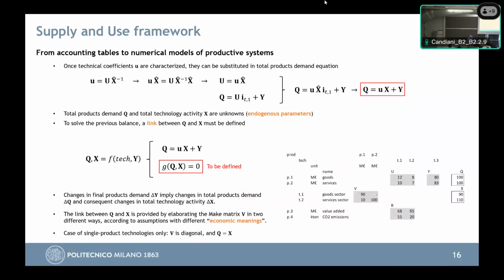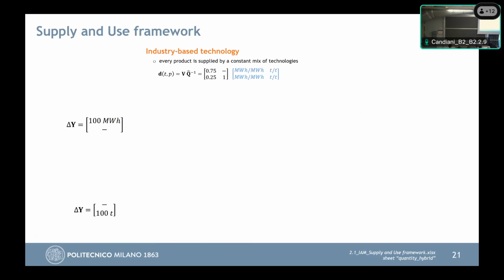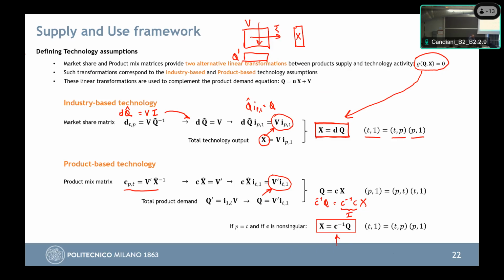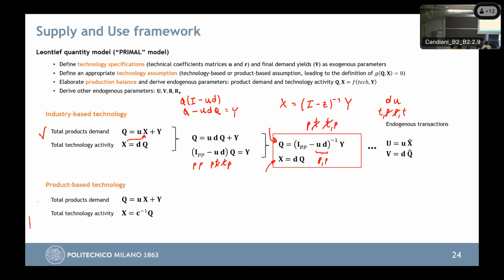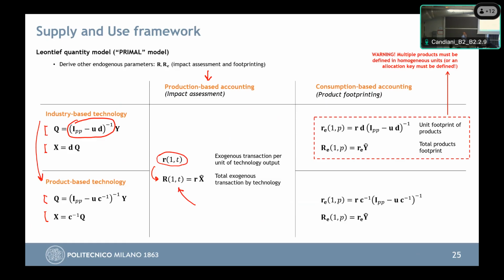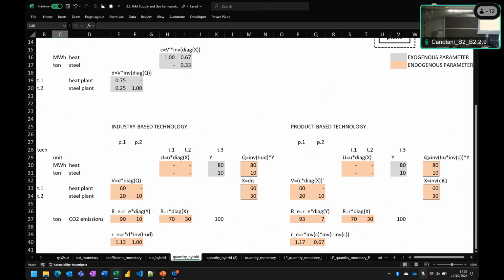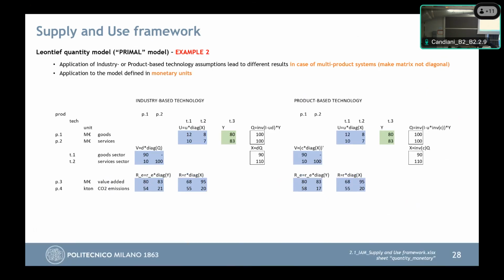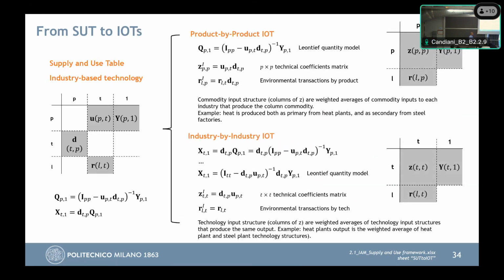2024_10_14_24 25 IAM Lecture 7 Supply and Use framework part 2